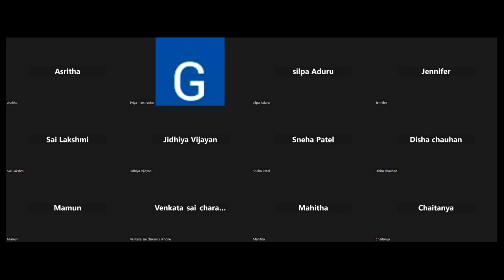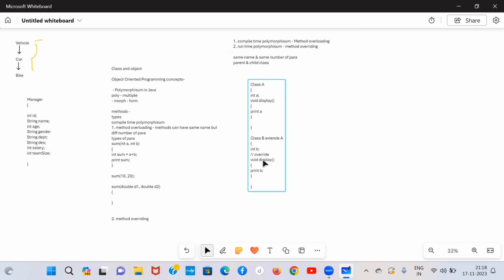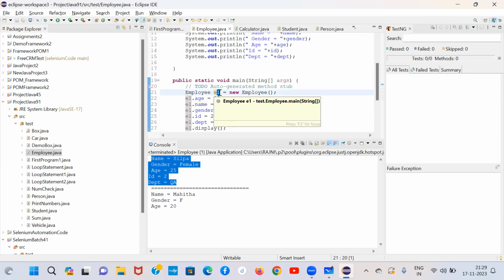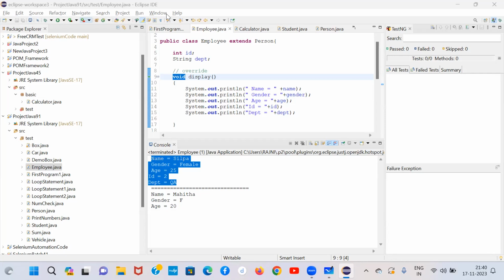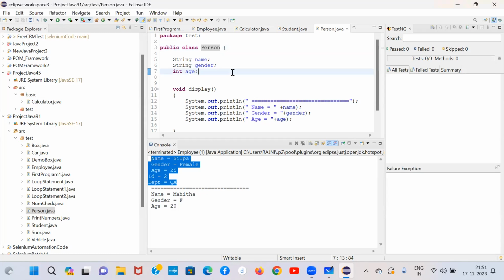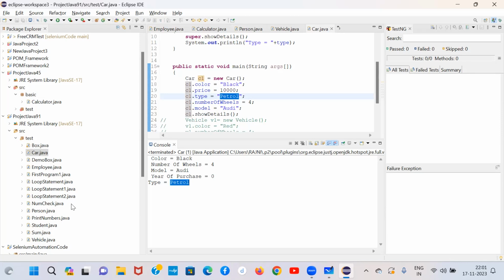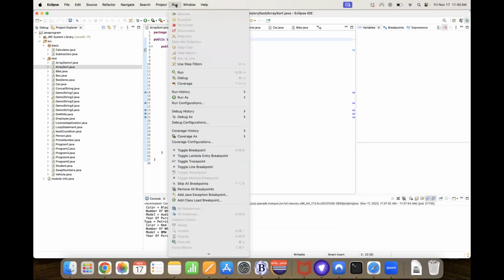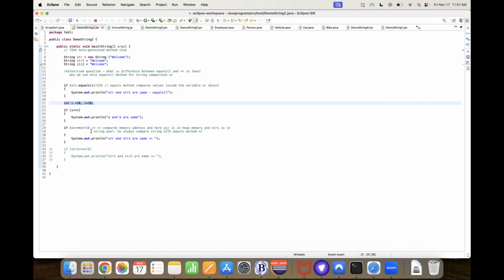What is a super keyword in Java?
Super keyword in java. The java super keyword is used to refer the immediate parent class object.